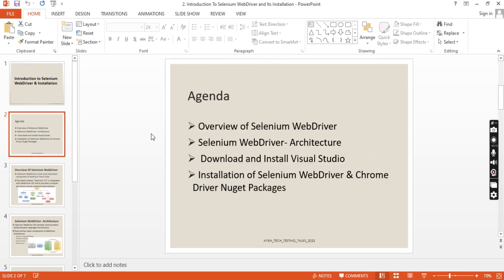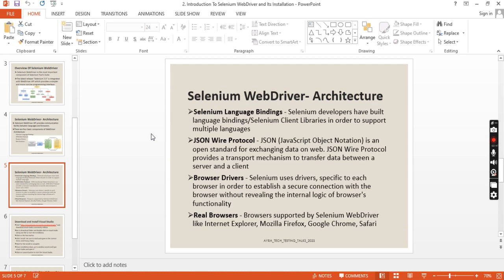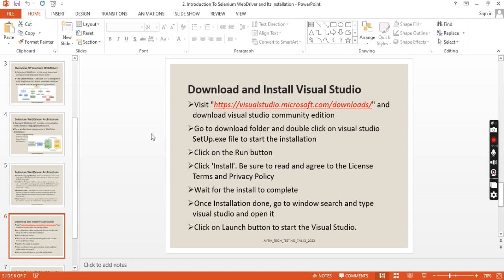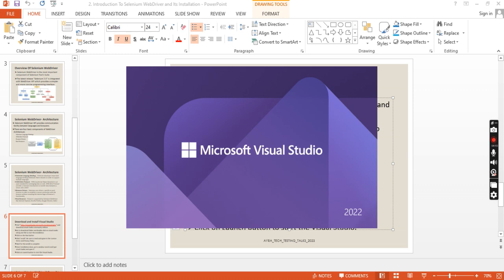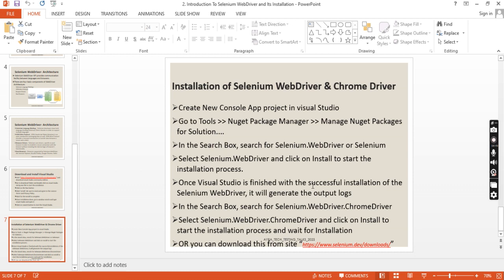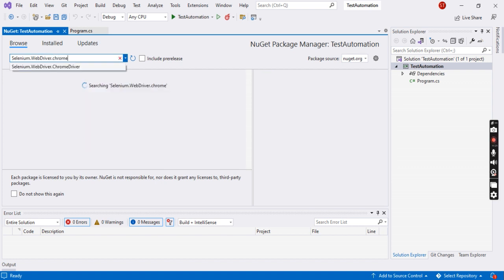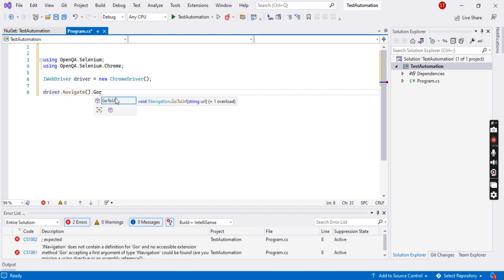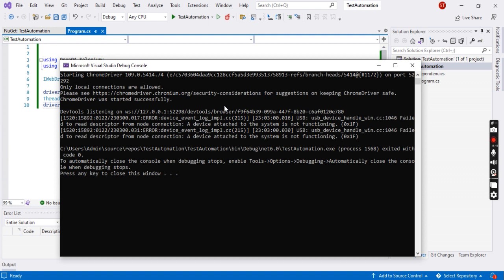Selenium with C# Part 2 Introduction of Selenium WebDriver and Visual Studio Installation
In this session you will learn about Introduction to Selenium WebDriver & Its Installation

Agenda-
 Overview of Selenium WebDriver
 Selenium WebDriver- Architecture
 Download and Install Visual Studio
 Installation of Selenium WebDriver & Chrome Driver Nuget Packages

  Selenium WebDriver is the most important component of Selenium Tool's Suite
  The latest release "Selenium 2.0" is integrated with WebDriver API which provides a simpler and more concise programming interface.

   Selenium WebDriver API provides communication facility between languages and browsers.
   There are four basic components of WebDriver Architecture:
    Selenium Language Bindings
    JSON Wire Protocol
    Browser Drivers
    Real Browsers

   Selenium Language Bindings - Selenium developers have built language bindings/Selenium Client Libraries in order to support multiple languages
   JSON Wire Protocol - JSON (JavaScript Object Notation) is an open standard for exchanging data on web. JSON Wire Protocol provides a transport mechanism to transfer data between a server and a client
   Browser Drivers - Selenium uses drivers, specific to each browser in order to establish a secure connection with the browser without revealing the internal logic of browser's functionality
   Real Browsers - Browsers supported by Selenium WebDriver like Internet Explorer, Mozilla Firefox, Google Chrome, Safari

and download visual studio community edition
         - Go to download folder and double click on visual studio SetUp.exe file to start the installation
         - Click on the Run button
         - Wait for the install to complete
         - Once Installation done, go to window search and type visual studio and open it
         - Click on Launch button to start the Visual Studio.
Installation of Selenium WebDriver & Chrome Driver
- Go to Tools - Nuget Package Manager -- Manage Nuget Packages for Solution.
         - In the Search Box, search for Selenium.WebDriver or Selenium
         - Select Selenium.WebDriver and click on Install to start the installation process.
         - Once Visual Studio is finished with the successful installation of the Selenium WebDriver, it will generate the output logs